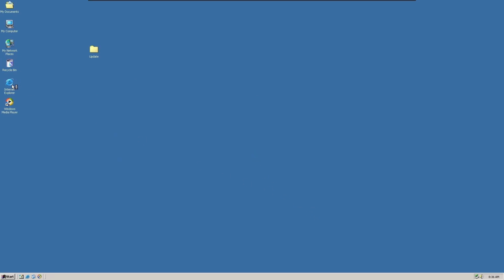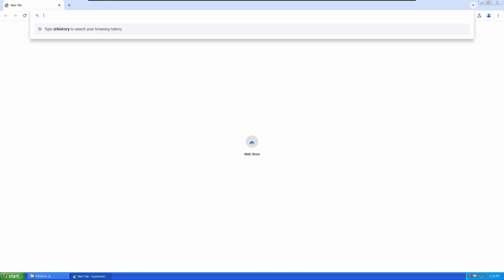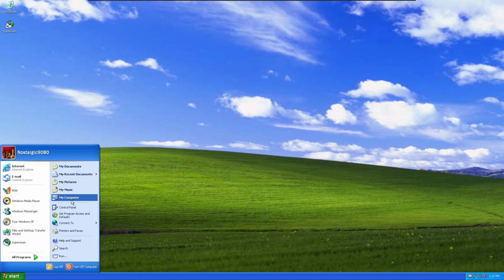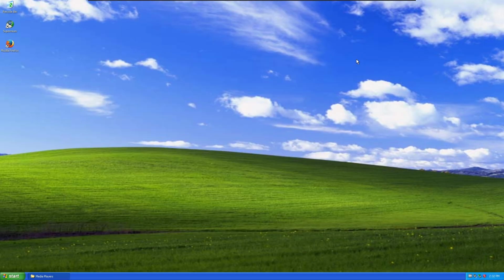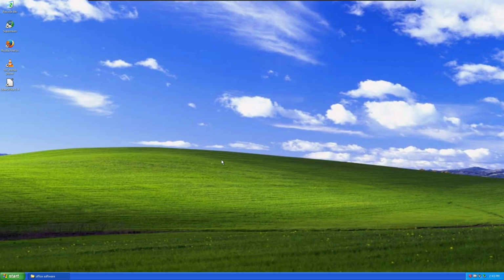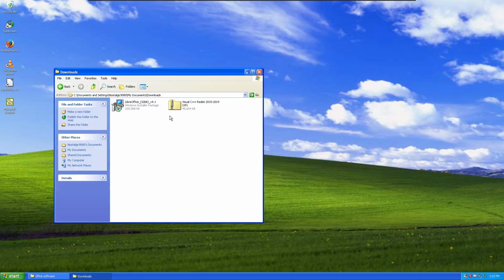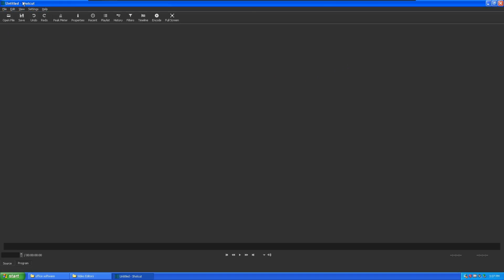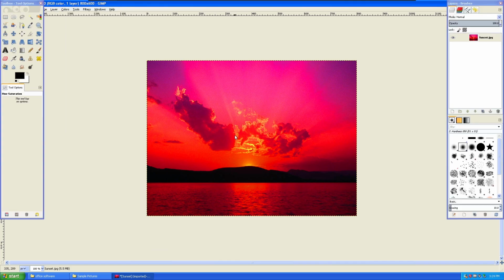I used Windows XP in the Modern Day - What can you do?!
Hope you guys enjoyed me taking a look back at Windows XP and seeing what we can get to run on it in the modern day. I hope you guys enjoyed this one!!